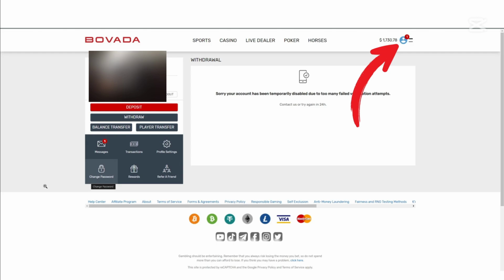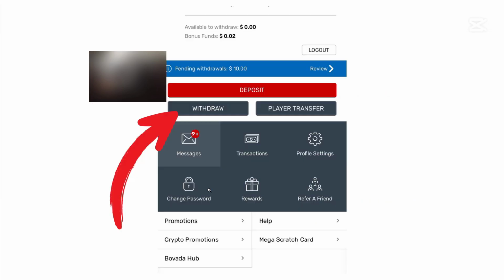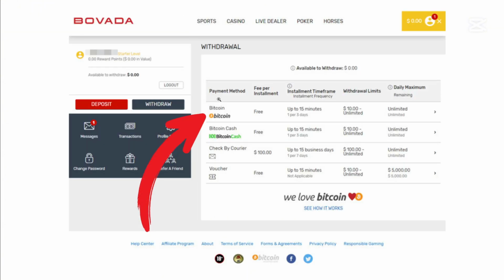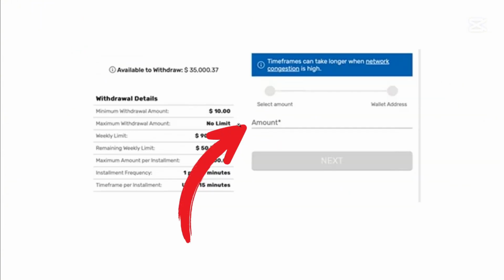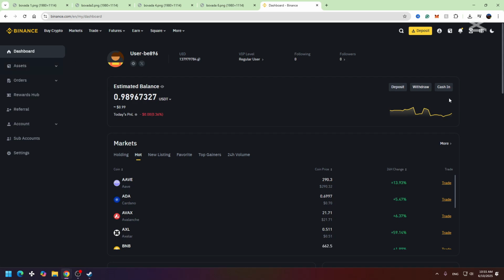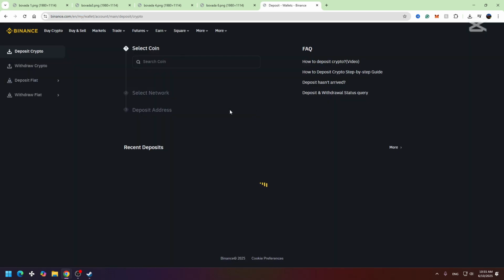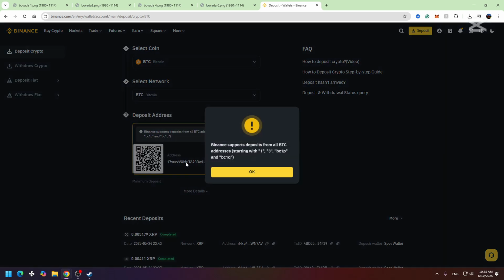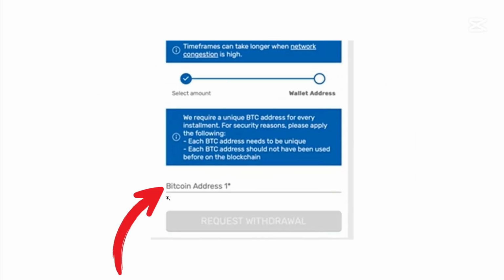How To Withdraw Money From Bovada (2025)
How To Withdraw Money From Bovada

Need help withdrawing money from Bovada? In this video, we’ll show you the easiest way to cash out your winnings step by step.